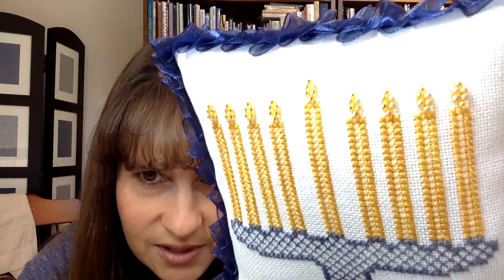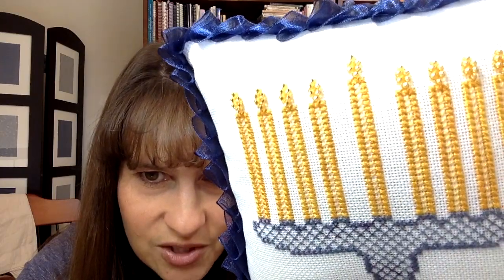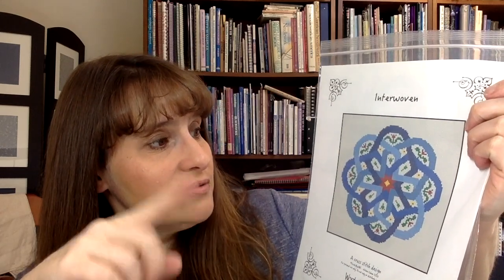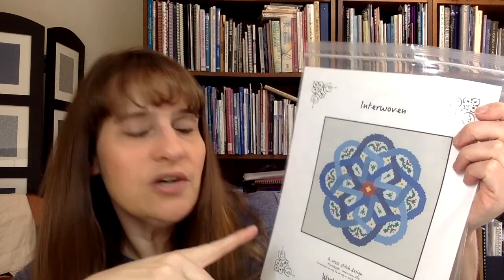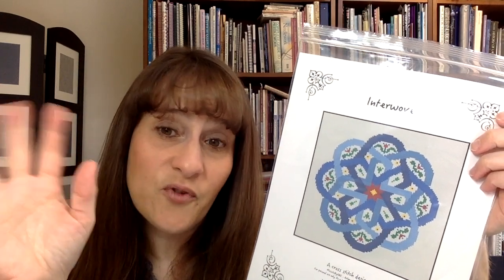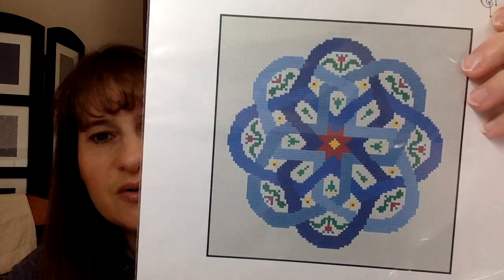Flosstube #54: lots to share!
New patterns!
Menorah Duo (paper copy)
Menorah Duo (pdf)
Hanukkah Star (paper copy)
Hanukkah Star (pdf)
Arid (paper copy)
Arid (pdf)
Arid Supersized (paper copy)
Arid Supersized (pdf)
Interwoven (paper copy)
Interwoven (pdf)
Floral Delight (paper copy)
Floral Delight (pdf)